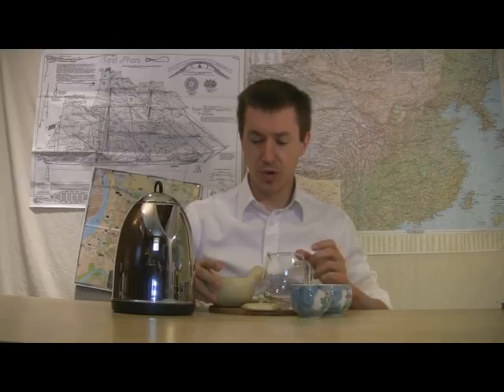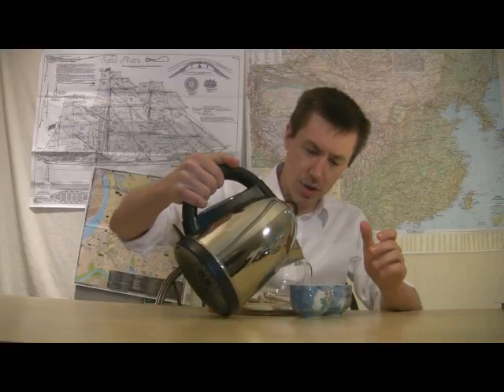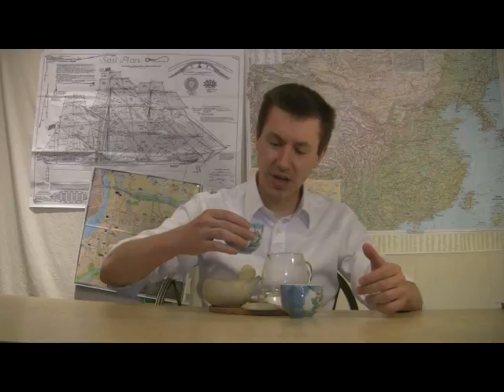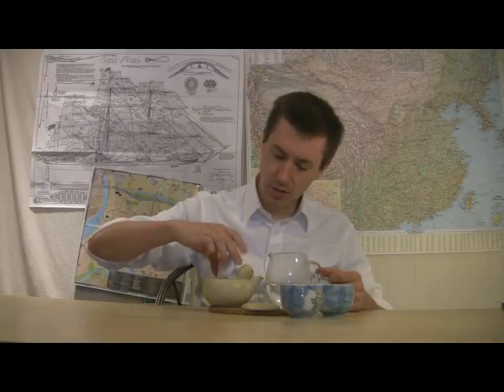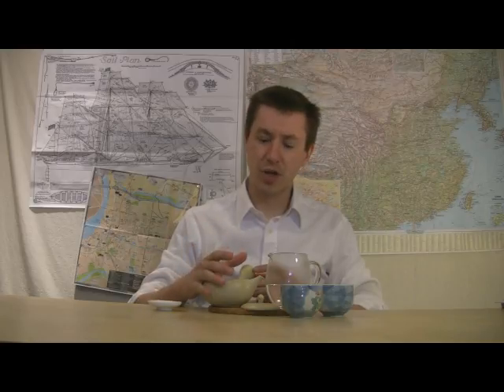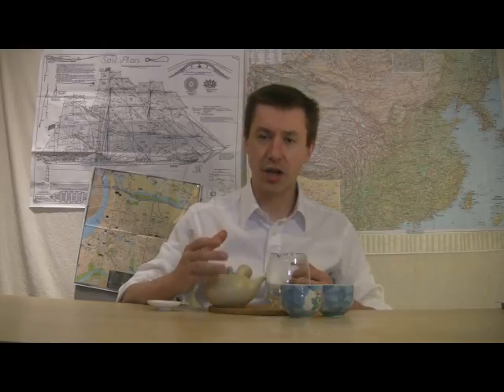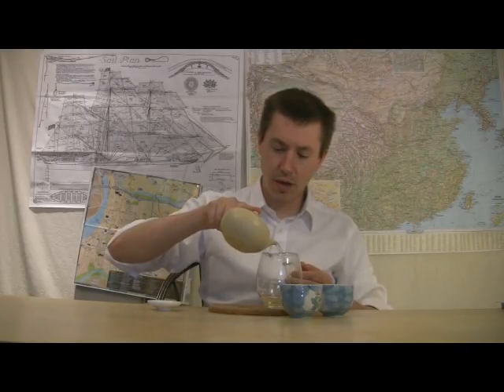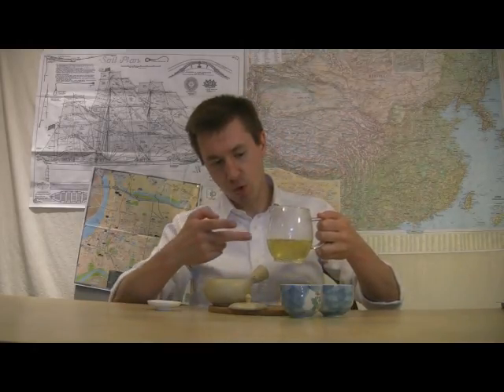How To Use A Japanese Teapot